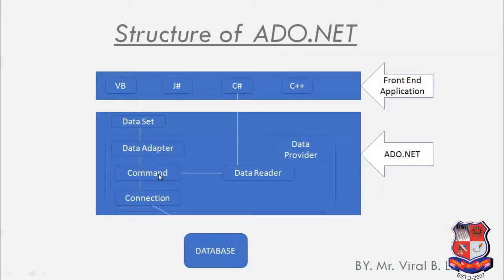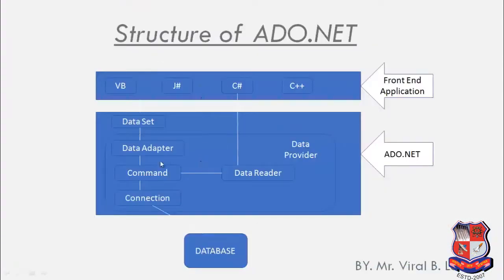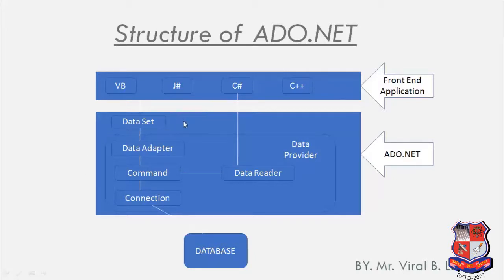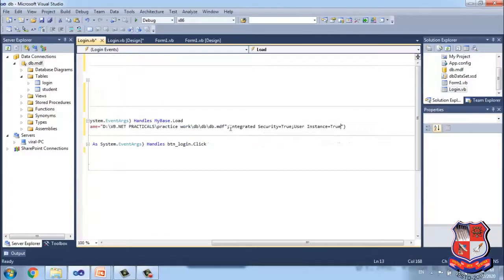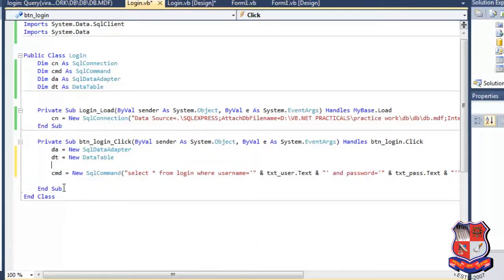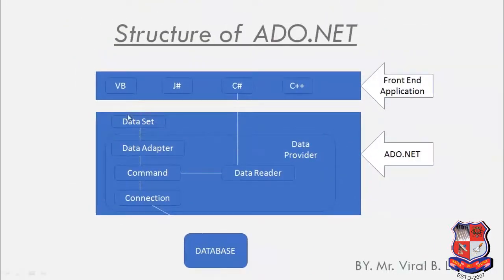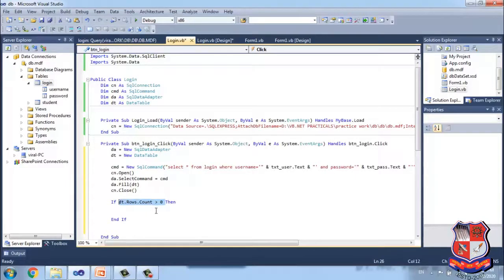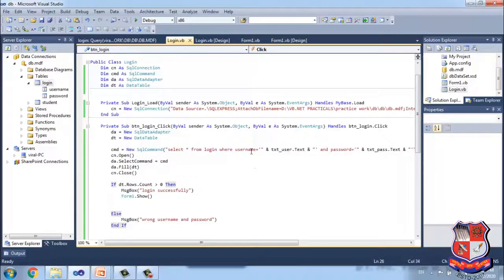GTU_DI_COMPUTER ENGINEERING_.net Programming_login using database in vb.net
Subject : 3340704  -  .net Programming (Sem-0)
Created By : Mr. Viral B. Lad [Lecturer] | 23 May 2020 | 37 MB
College : 655 - VALLABH BUDHI POLYTECHNIC, NAVSARI
Topic : login using database in vb.net